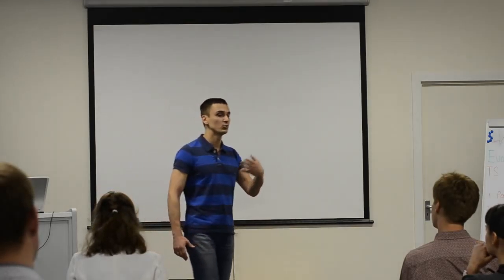Evaluation 6 by Denis Shevchuk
Sign up for a vacant role now!

for kind support!